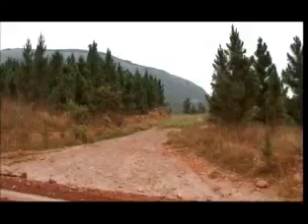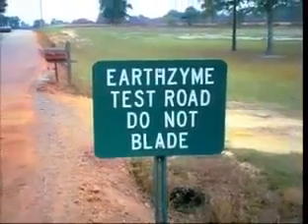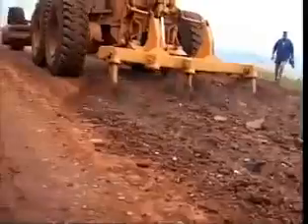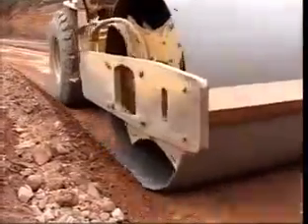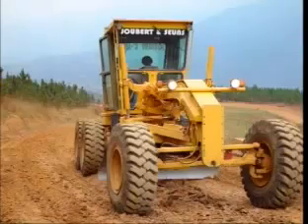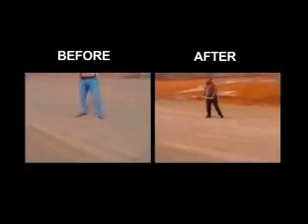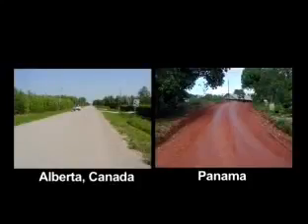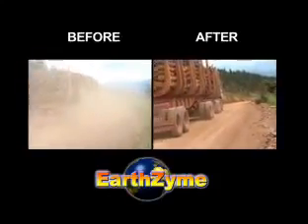EarthZyme Estabilizador de Suelos y Carreteras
Earthzyme es un producto a base de enzimas biodegradables utilizado para estabilizar los materiales granulares empleados en carreteras afirmadas, sub-bases, bases y/o subrasantes. Utilizando metodos tradicionales de construccion, cumple con las especificaciones tecnicas del proyecto, mejora los procesos de homogenizacion, compactacion, impermeabilizacion, reduccion de polvo, aumenta la resistencia y capacidad de carga (CBR). El producto es altamente concentrado y 100% ecologico. Earthzyme reduce significativemente el costo de construccion y mantenimiento de carreteras.  Para mayor informacion contactarnos:
Biobac Peru